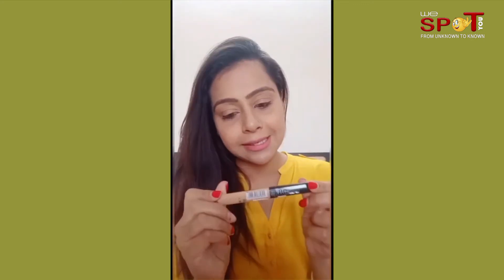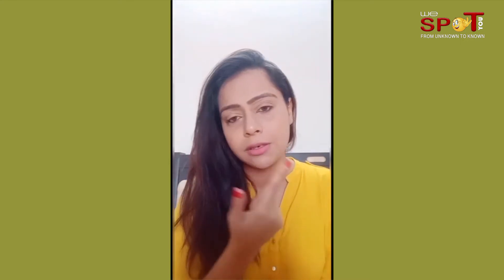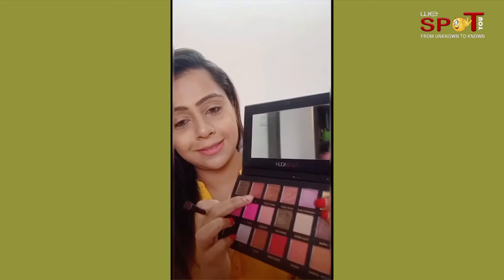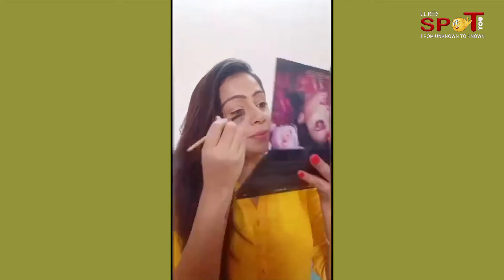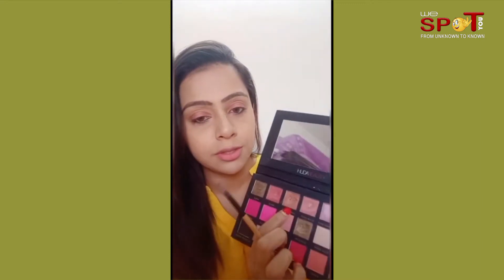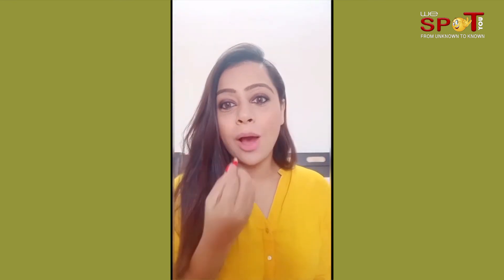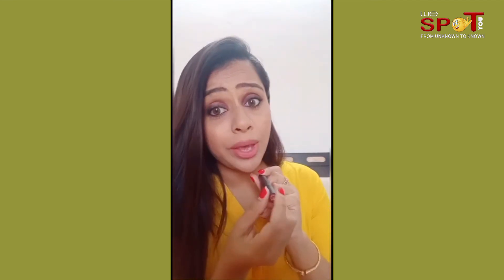Easy smoky eyes | Apsara guha thakurta | Mrs women of the universe 2019 | Women of substance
This video will help you to get smoky eyes in just a minute with ease and the  tutorial has been given by  mrs. Women of the universe 2019 apsara GuhaThakurta